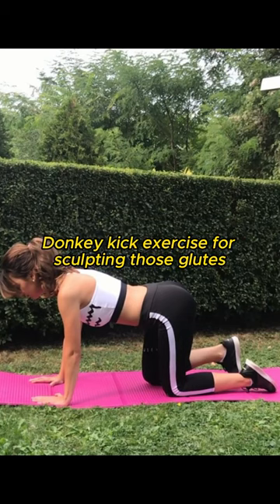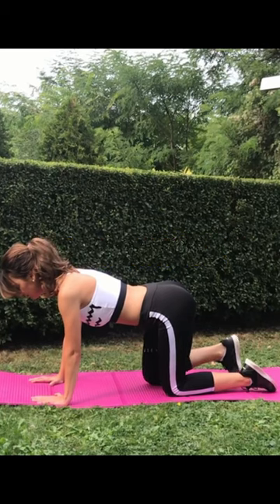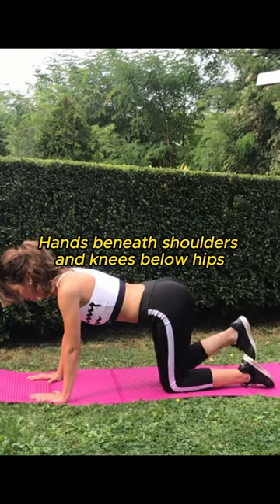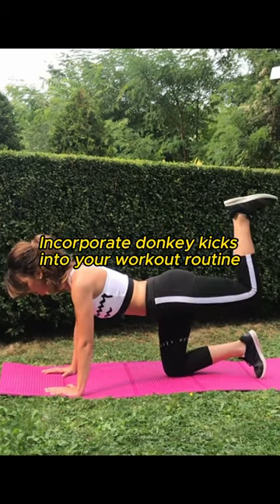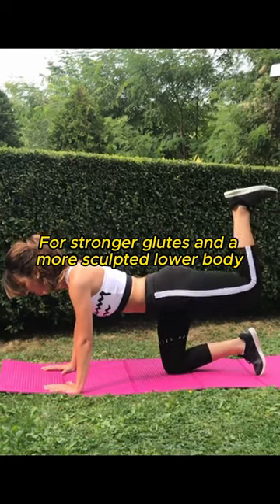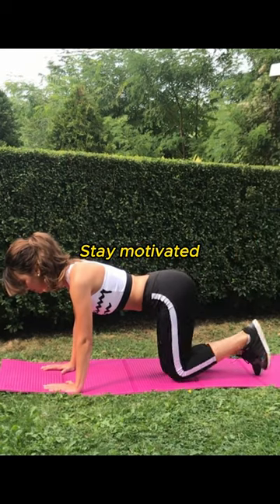Donkey Kick Exercise: Sculpt Your Glutes with Perfect Form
Get ready to sculpt and strengthen your glutes with the perfect exercise! In this video, our professional trainer demonstrates the proper technique for donkey kicks. Learn how to engage your glutes, improve hip stability, and enhance lower body strength. Whether you're a beginner or advanced fitness enthusiast, incorporating donkey kicks into your routine will help you achieve a more toned and sculpted lower body. Join us and take your booty workout to the next level!